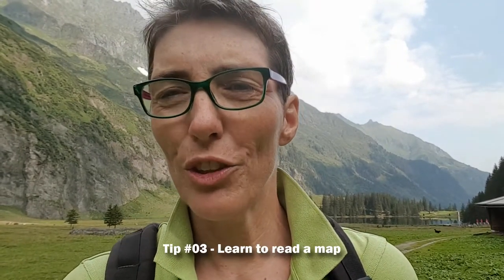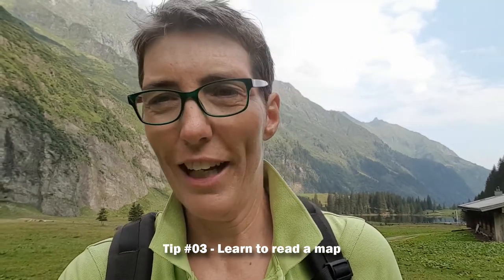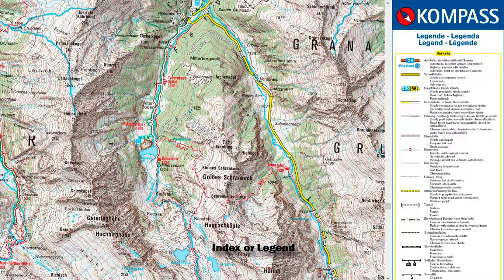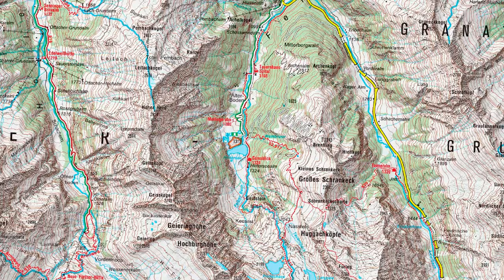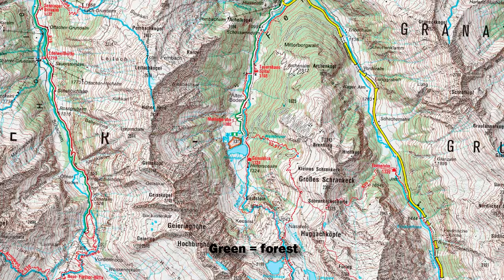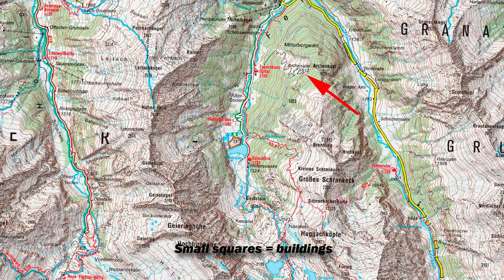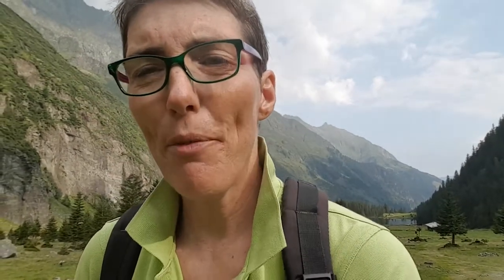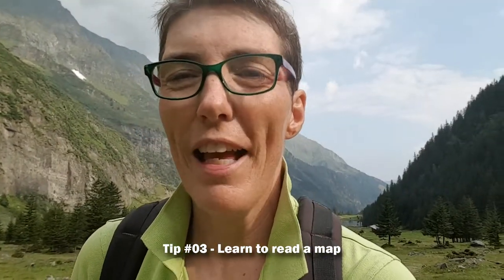[Safely Hike Mountains] Tip #03 - Learn to read a map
A lot of people these days use an app on their phone or a GPS when they want to know where they are or in which direction they need to go while on the trail. But what do you do when you have no satellite connection or worse. When the battery of your phone or GPS runs out?

[This video is part of a series on how to safely hike mountains by yourself when you want to get away from all that is causing you stress and immerse yourself in Nature]